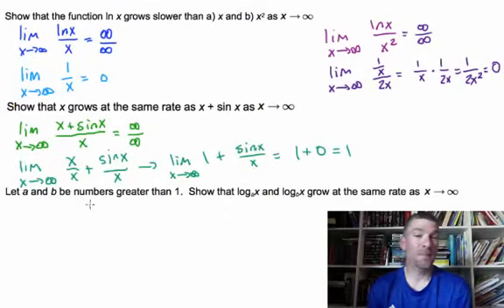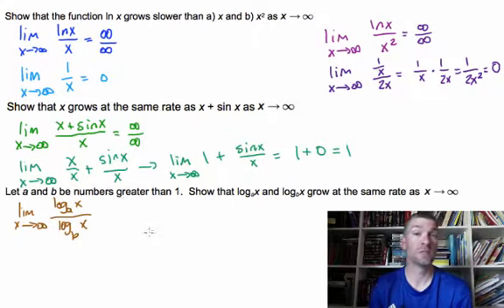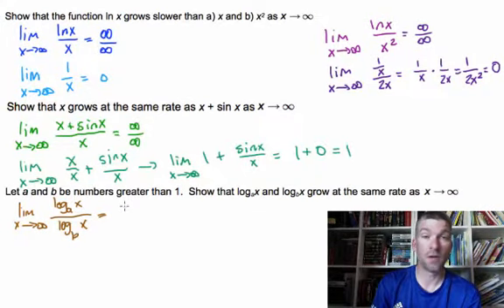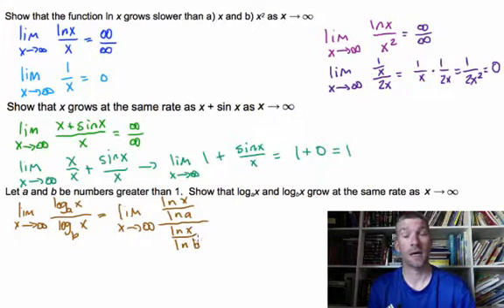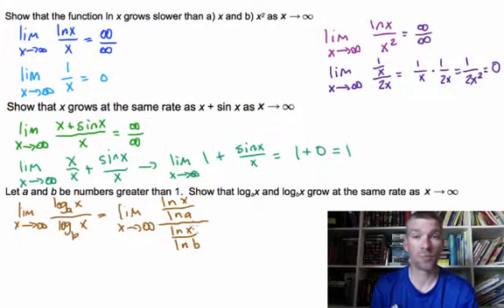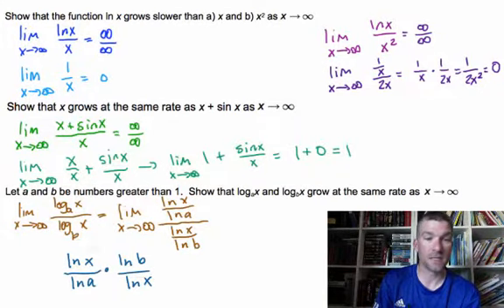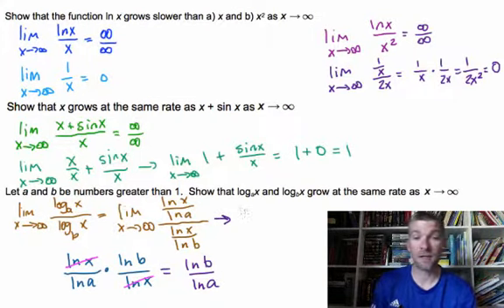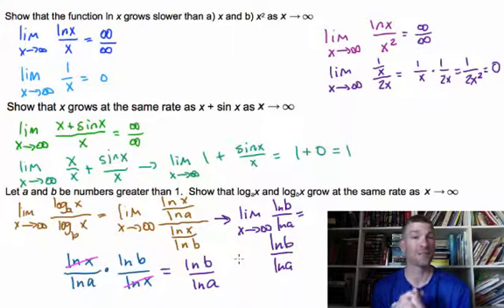Calculus 8 3 Notes Example 4